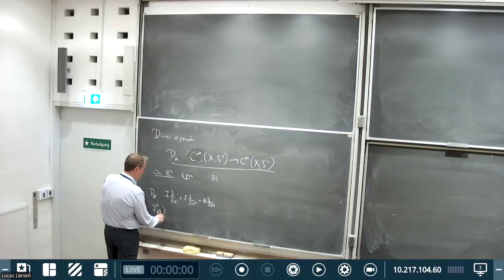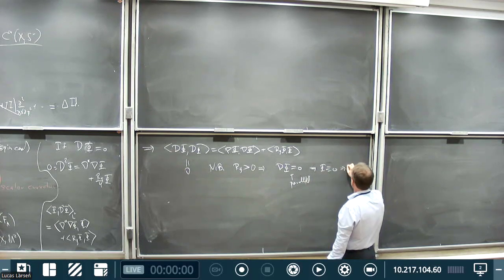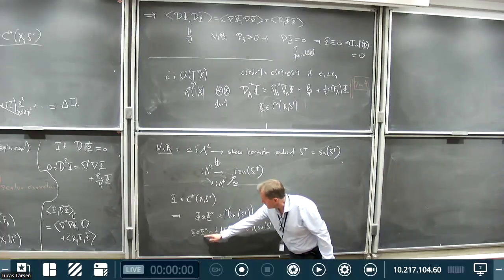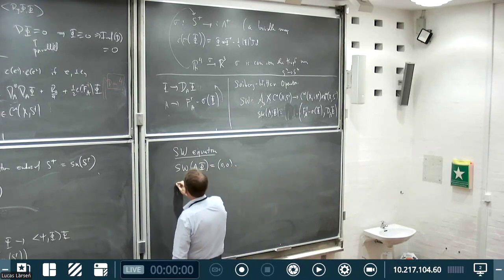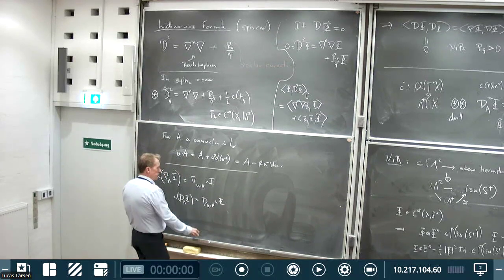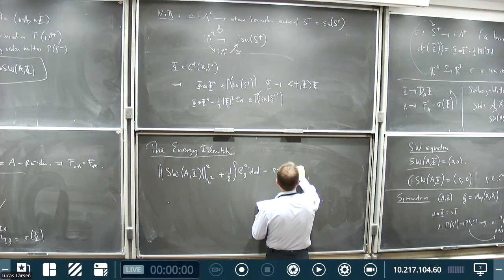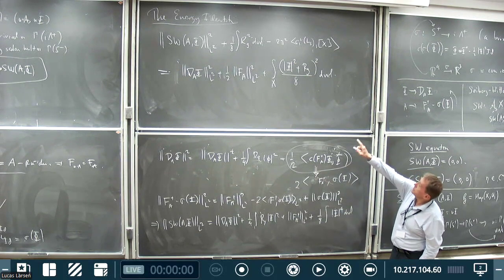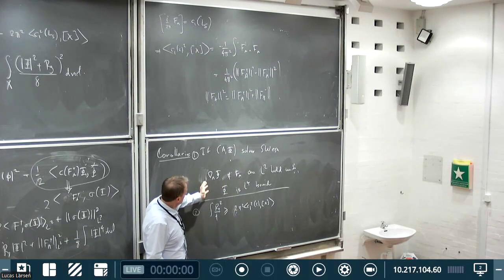Tom Mrowka, Seiberg-Witten Invariants, 2/5, GeoTop Masterclass